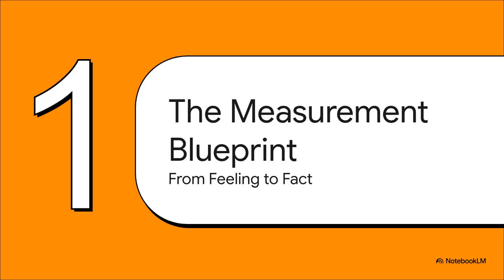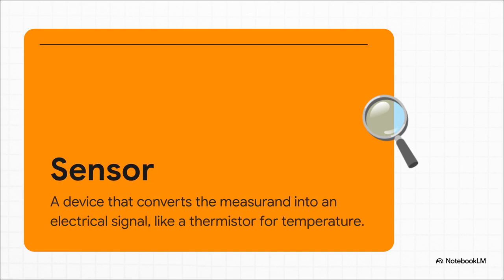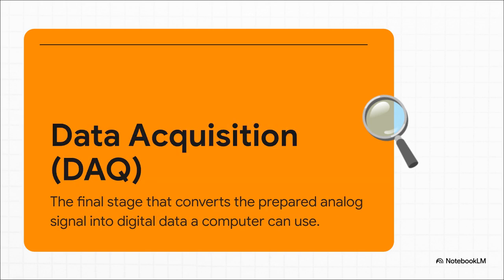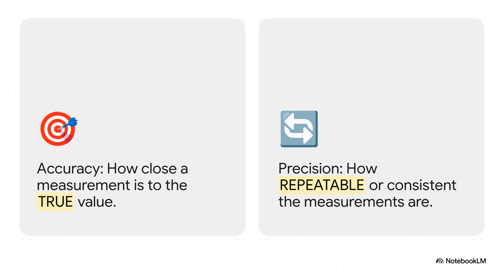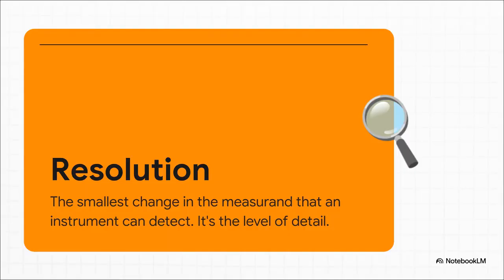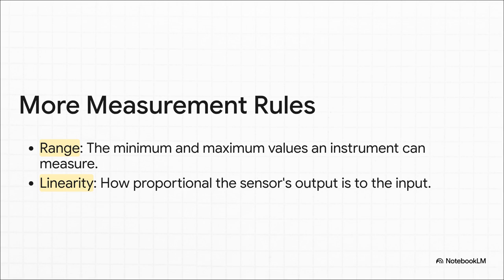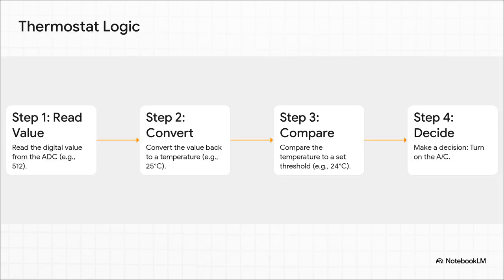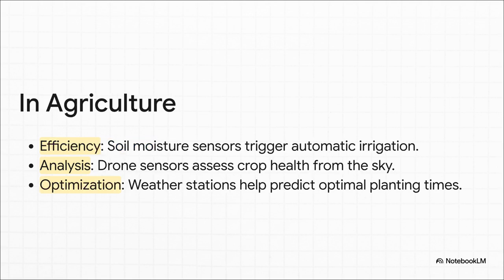Understanding Basic Measurement Theory: How Sensors Connect the Physical and Digital Worlds!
Ever wondered how machines “sense” the world around them? 🌍⚙️ This video breaks down the essentials of Basic Measurement Theory — from defining what measurement really means to exploring the four key components of a measurement system: the measurand, sensor, signal conditioning, and data display/DAQ system.

Learn how accuracy and precision shape data quality, and discover how Analog-to-Digital Converters (ADCs) transform real-world signals into digital data that power automation, healthcare, and manufacturing innovations. 💡📊

📌 Perfect for students, engineers, and tech enthusiasts diving into sensor-based systems and data acquisition fundamentals!